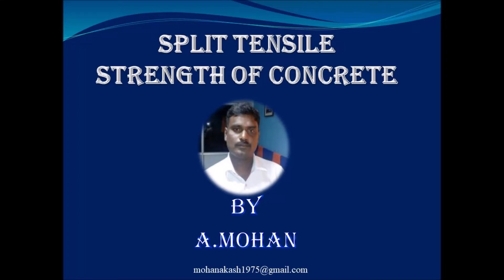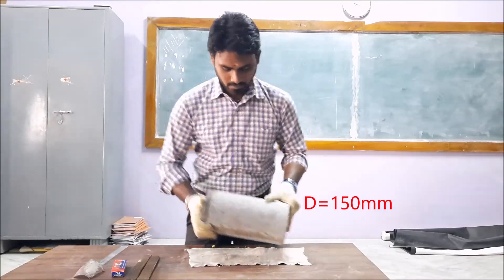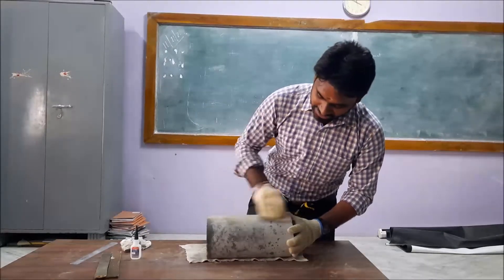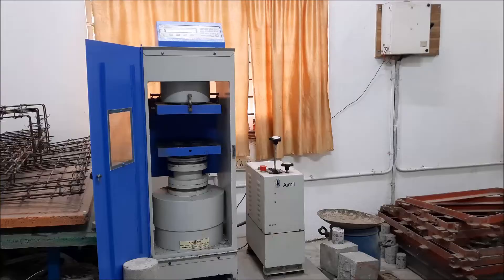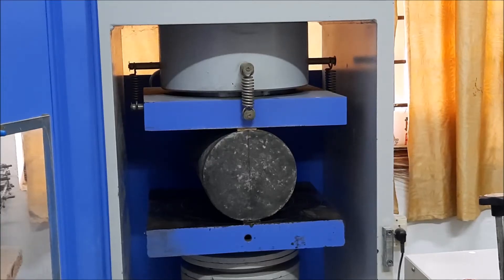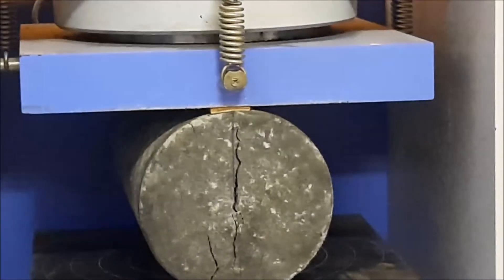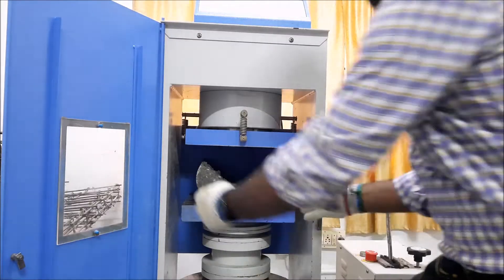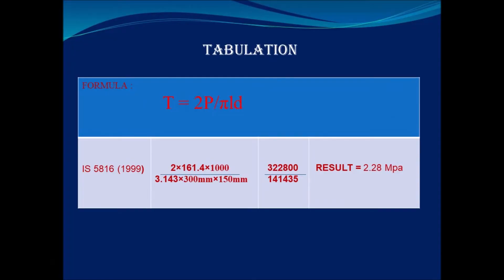SPLIT TENSILE OF CONCRETE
Creative Head: A. Mohan
                                   K. Venkat Raman
Technical Support:
                                     P. Sadhan
                                    V. Vignesh Kumar
                                   S.GUHAN
                                   K. PREETHAM
                                   K.P. AKAASH